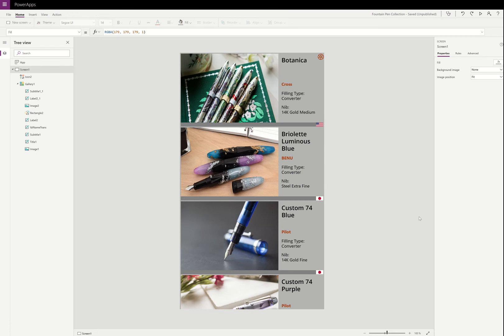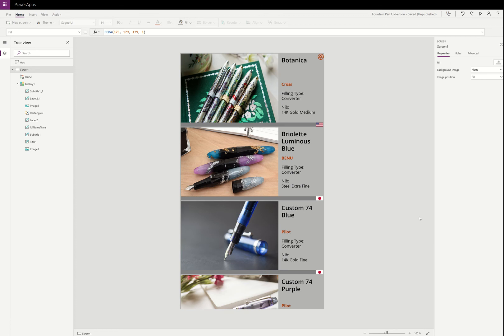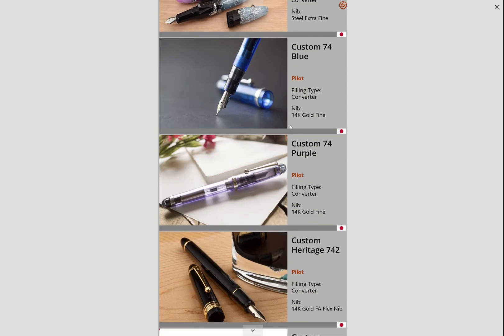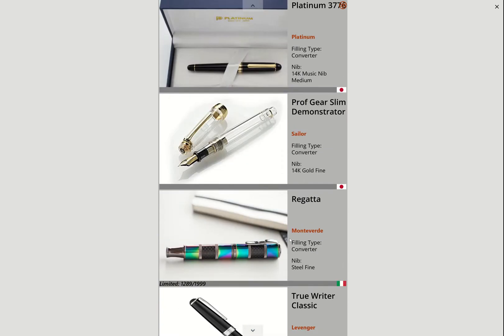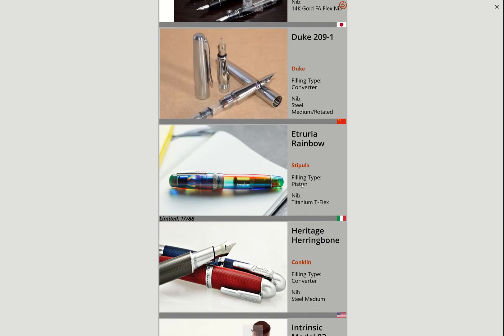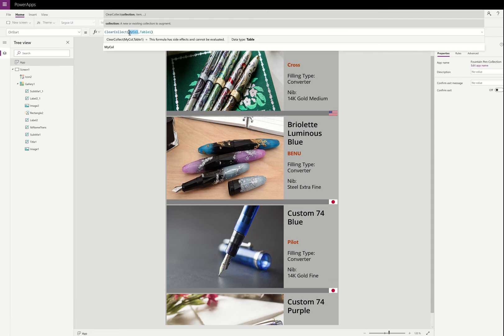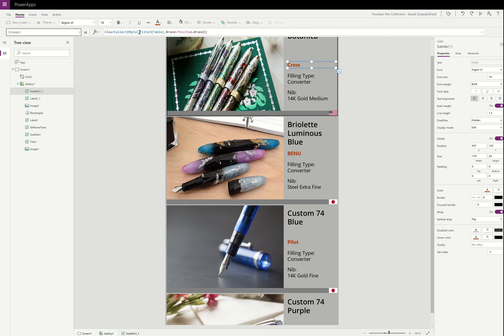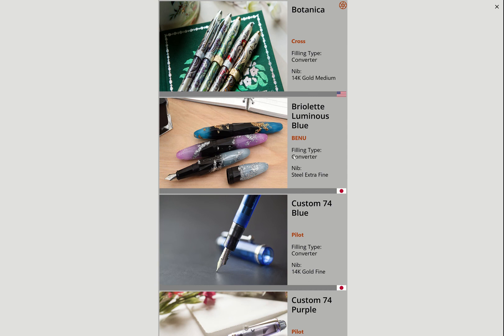Friday Functions Series | Power Addict Fountain Pen Collection App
@ArtsyPowerApper shows how to make an easy app for showing off whatever you collect, with a simple tip for how to swap out a gallery based on a click or tap on a word in your gallery.

It's just an app for me! That's what Power Addicts do!

Audrie

Time to build the app: Only 1 hour using PowerApps (no code involved!)
Time to collect flag data: 5 minutes (it's available as sample data for Power BI)